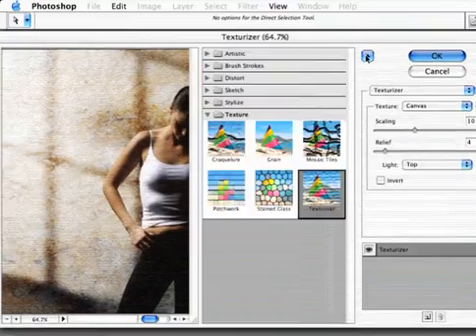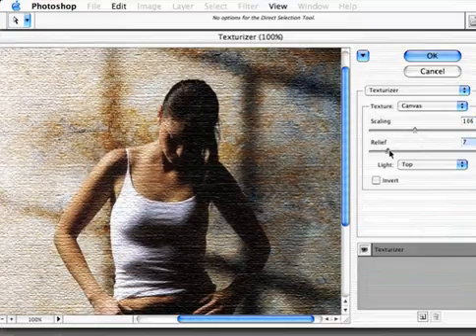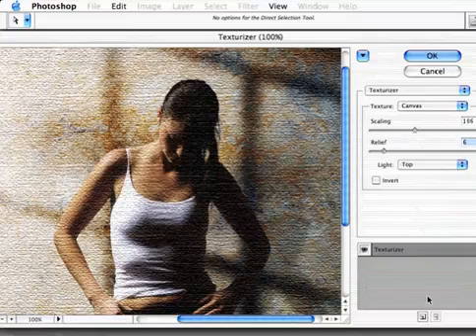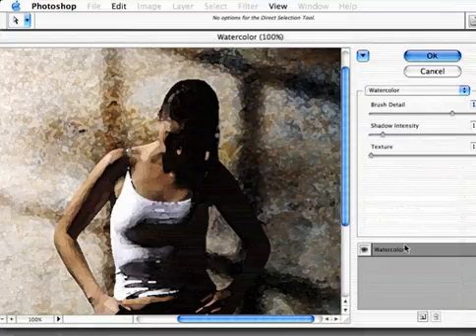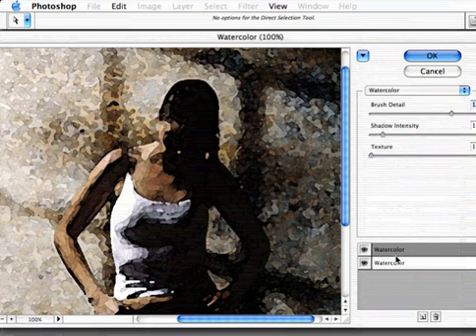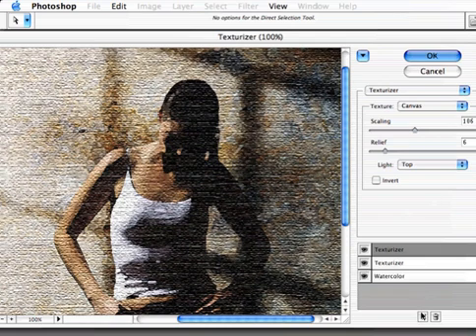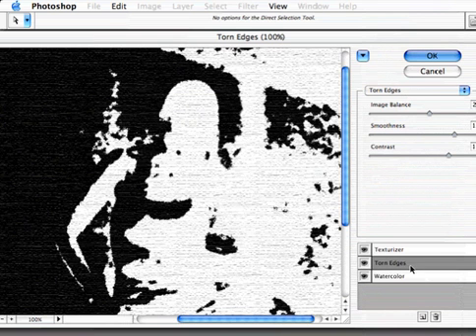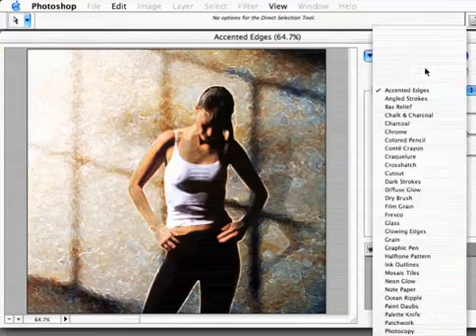Filter Gallery - Photoshop Tutor